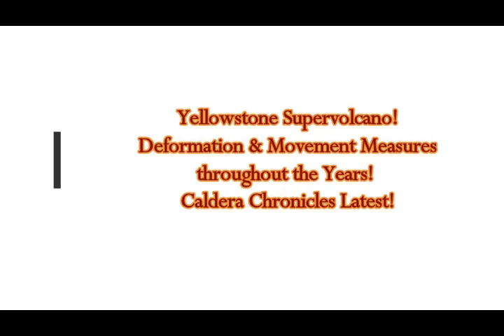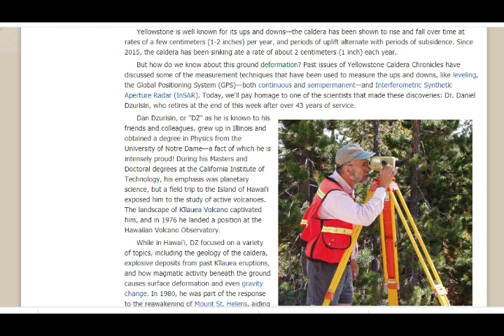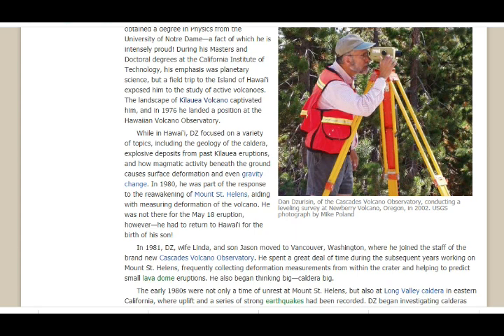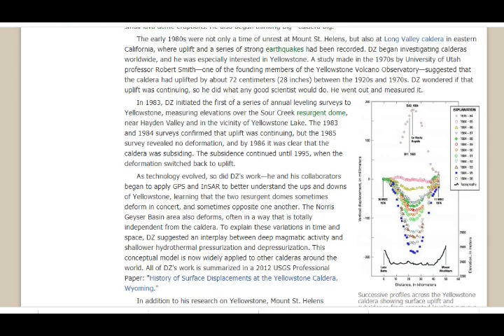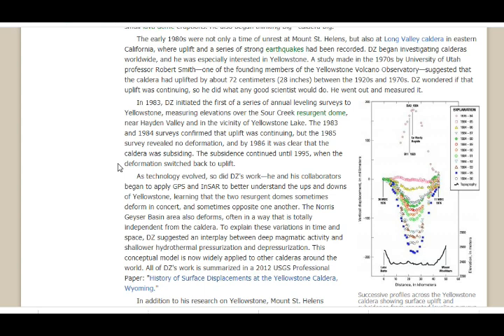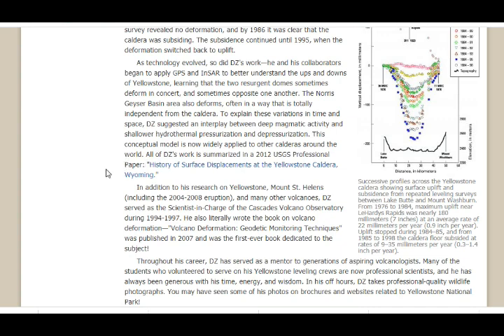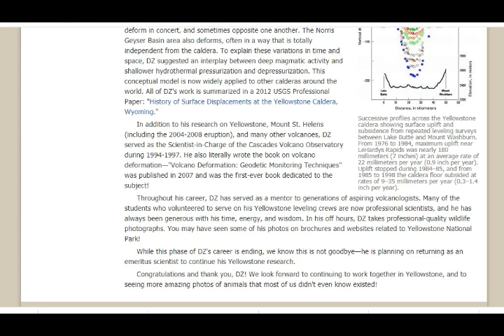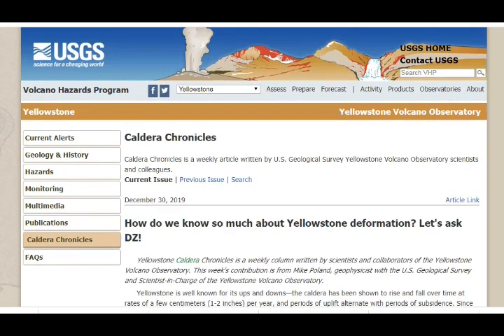Yellowstone Supervolcano! Deformation & Movement Measures! Caldera Chronicles!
Thank you for your support especially now that YOUTUBE has stopped monetizing me. GOD bless you.
Please Support:
Yellowstone Supervolcano! Deformation & Movement Measures Throughout the Years! Caldera Chronicles!
2) Thumbnail image - yellowstone super-volcano-lead  getty.jpg